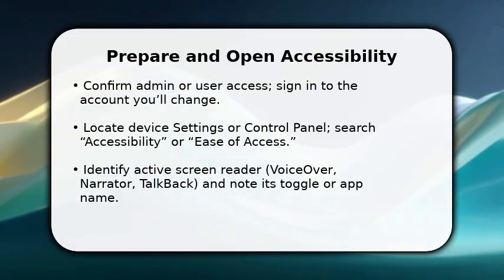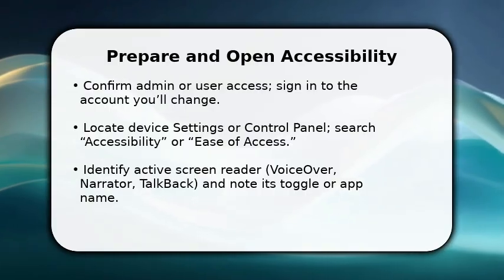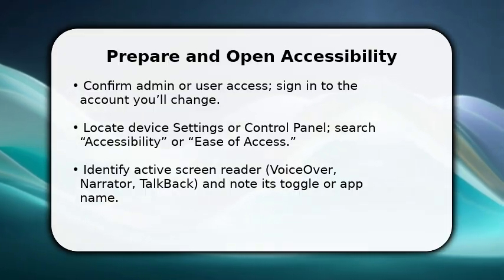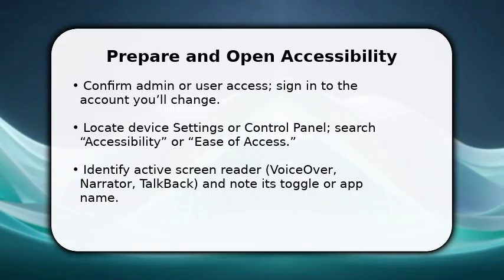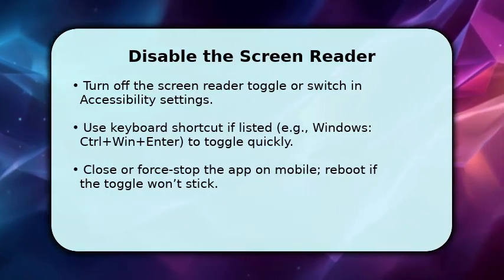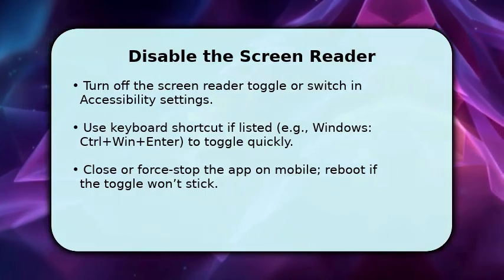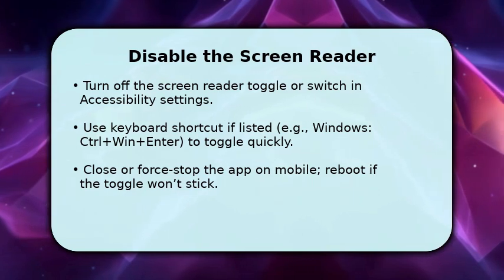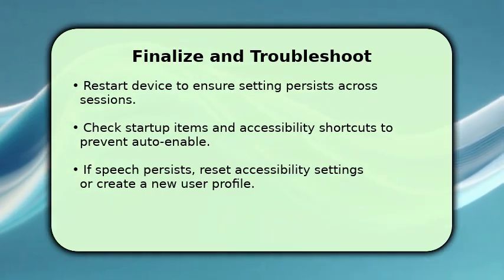How to Disable Screen Reader Mode - Step by Step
How to Disable Screen Reader Mode - Step by Step | 🔒 Surfshark VPN Deal — Stay private and secure. $1.99/mo + 3 Months Free ▸

Learn the essential steps to disable screen reader mode on your device. This video guides you through troubleshooting common issues and provides practical tips for enabling visual content without relying on assistive technologies.

disable screen reader, screen reading software off, visual accessibility settings, turning off NVDA or JAWS mode, accessible technology guide, how to stop VoiceOver/TalkBack, adjust display for sighted users, disabling assistive tech on Mac/Windows, guide without screen reader